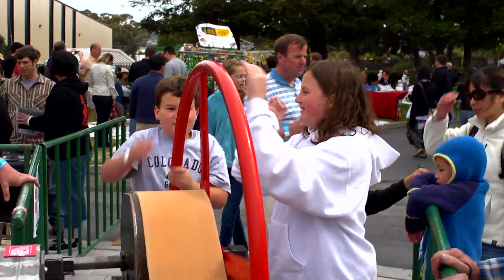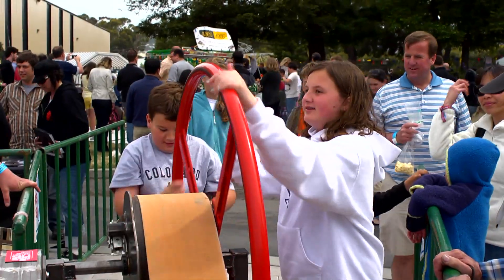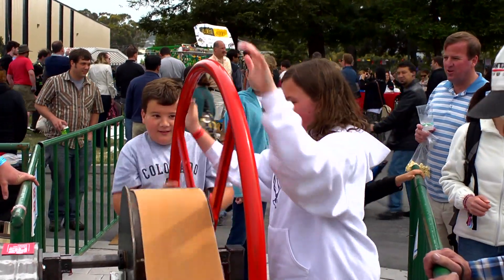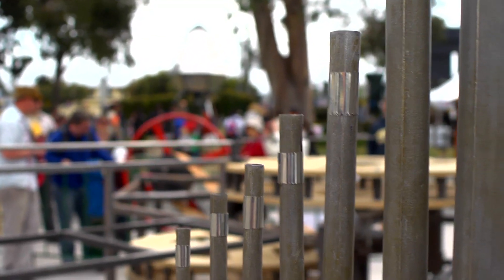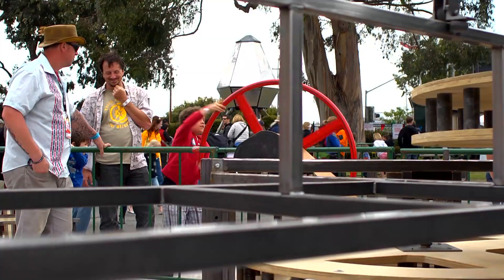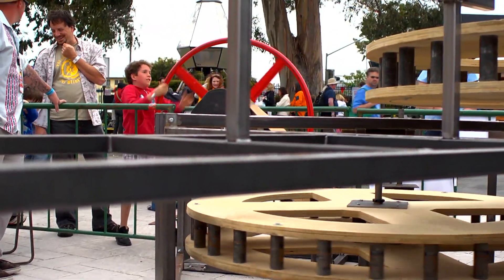Giant Wheel Sounds Melodic Pipes: The Potentially Annoying Sound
Chrias McMullen's Potentially Annoying Sound is a constructed from a series of pipes that blow cluster chords of notes. At Maker Faire Bay Area 2011 attendees turned a large red wheel which was geared properly to pump air into the pipes and vibrate them into action.